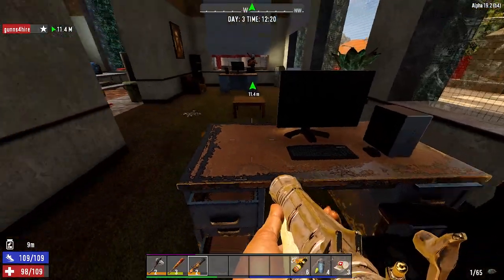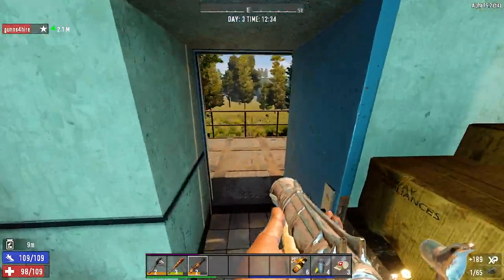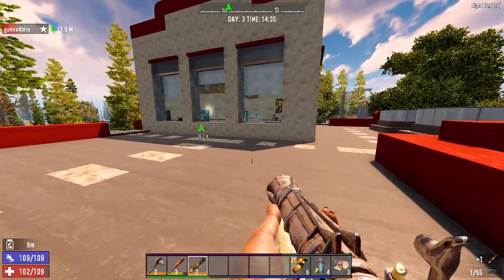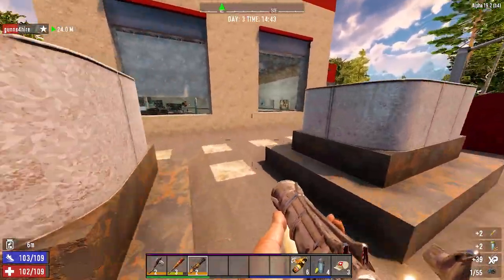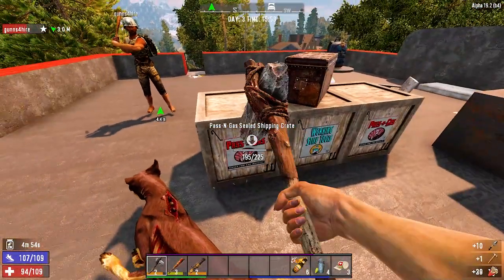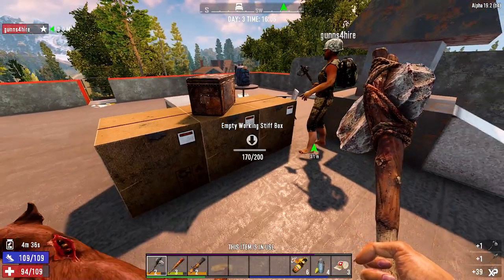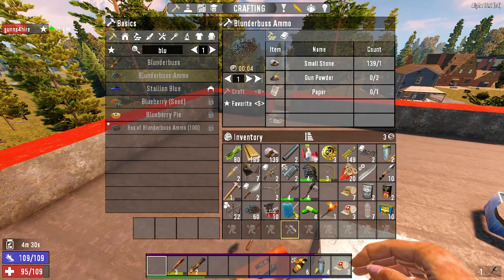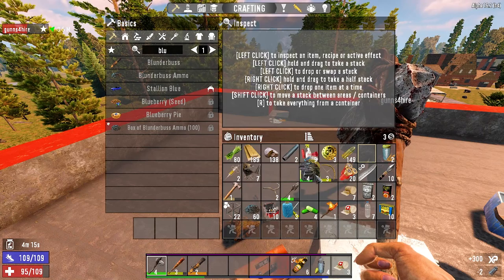HUNDREDS OF DEADLY SNAKES! IS THIS A GLITCH? (7 Days to Die Mods - Ep.2)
All New 7 Days to Die MODDED Alpha 19 is here! 15 Insane Bosses, 80 NEW Points of Interest (POIs) and tons of other features! Join us as we explore this zombie infested open world and try to survive in the apocalypse wilderness.

MODS USED,
1) bdubyahs vehicles all in one mod: